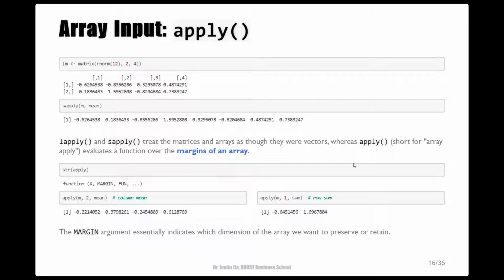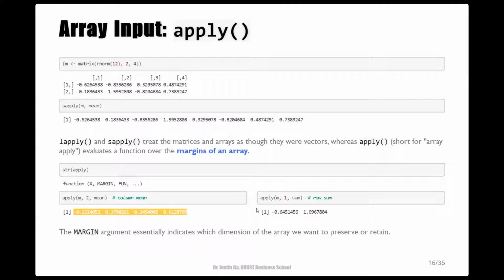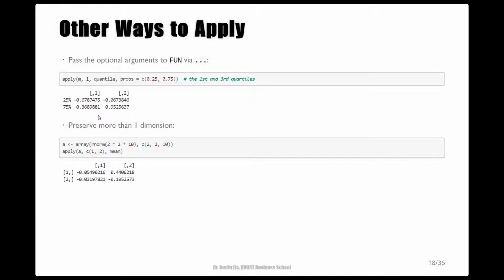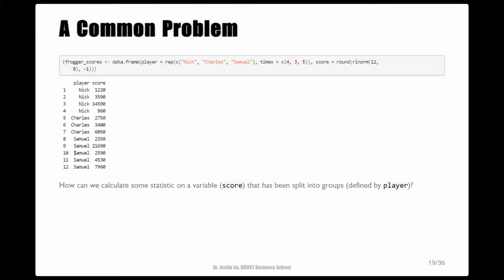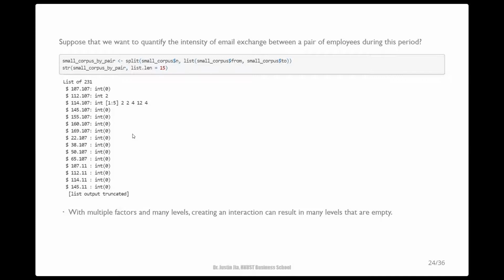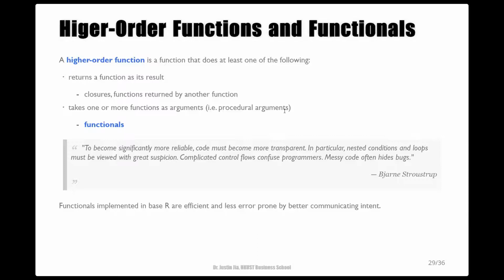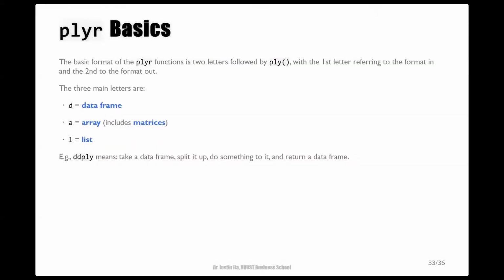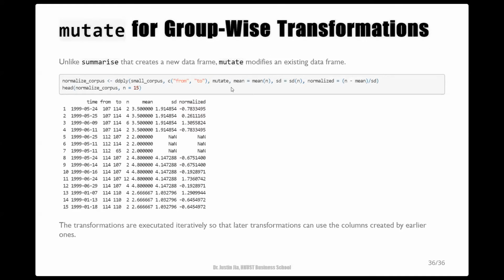Unit 5: Loop Functions: apply, tapply, and split